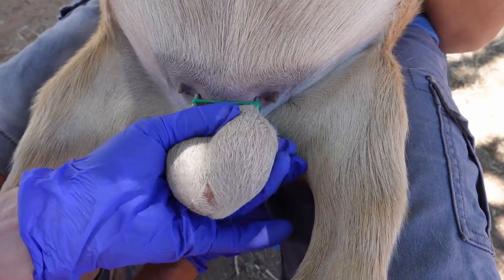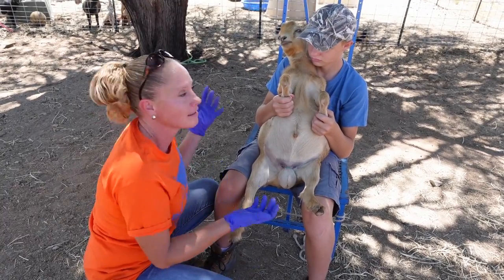HOW TO WETHER A BUCKLING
Banding is bloodless method of male castration.
This method is favored for its simplicity and low cost.

*BANDING TOOL AND BANDS*
Banding Tool & Rubber Bands

Welcome to the Blue Cactus Dairy Goat Ranch! We breed show quality Nigerian Dwarf Goats! We currently have a herd of 25 does and 6 bucks. Our herd is rotationally grazed on our 11 acre homestead in Arizona. We make cheese and soap from the milk we get and we also raise
Kunekune pigs for meat and chickens for  meat and eggs. We also keep a large garden year round!

If you find value in these videos and would like to help out the ranch consider